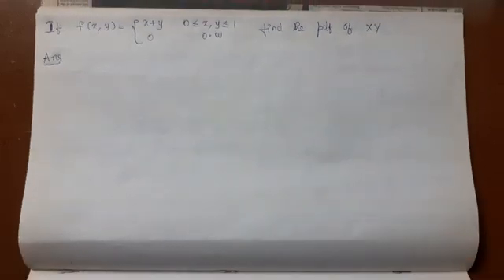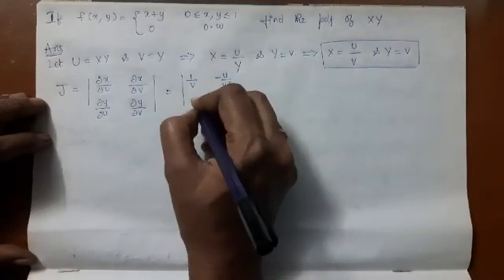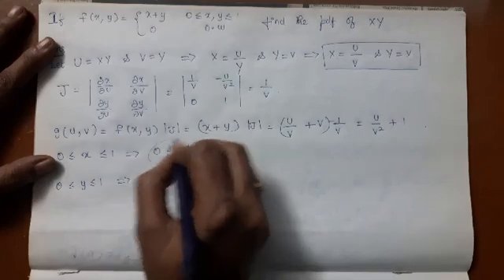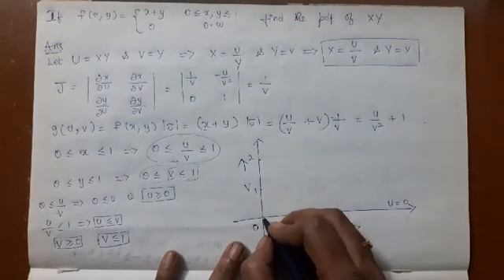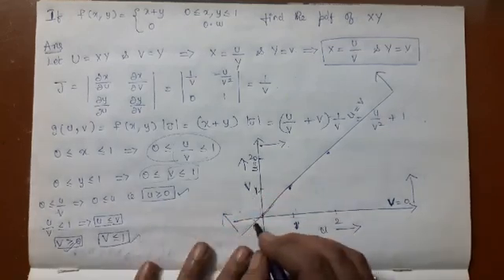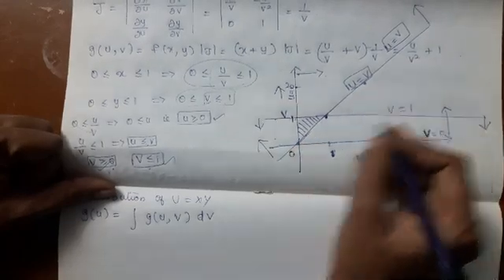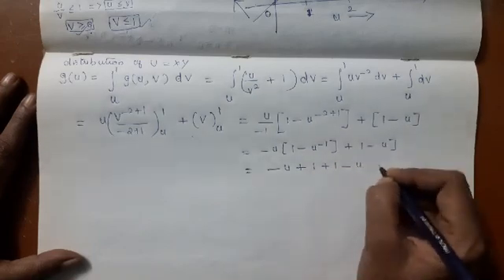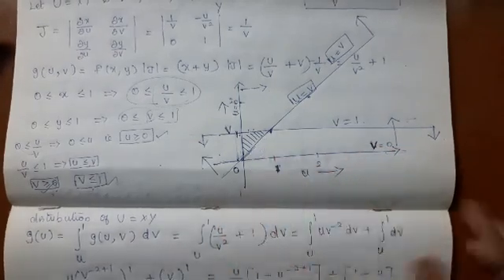Transformation of random variables-4